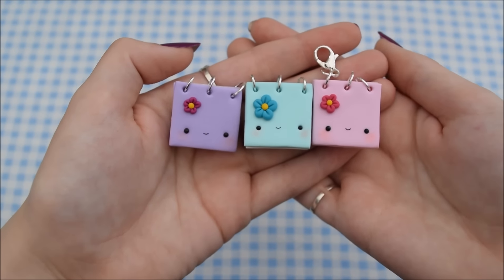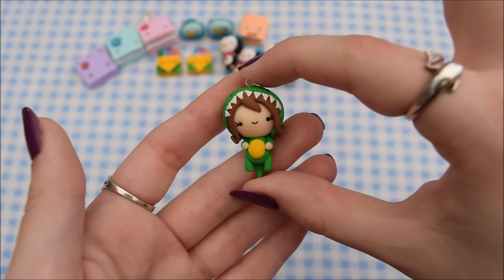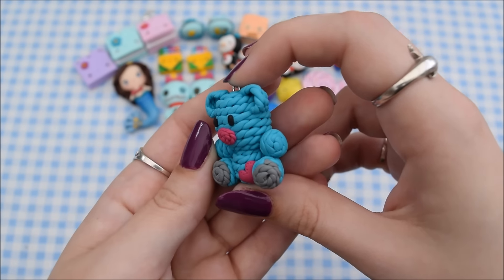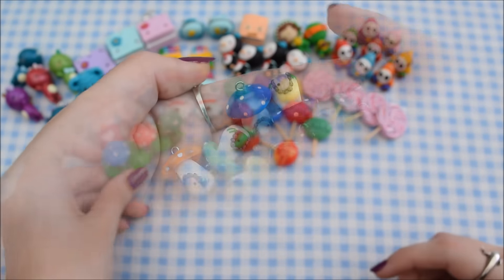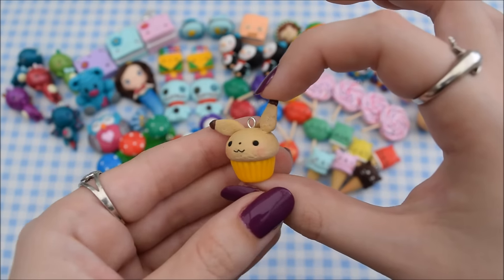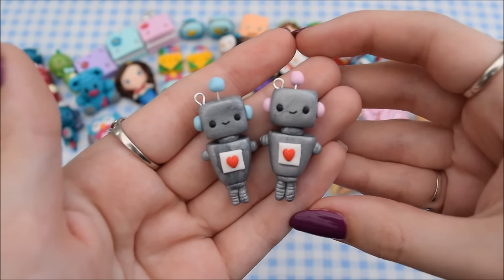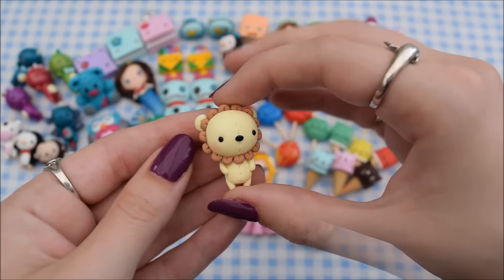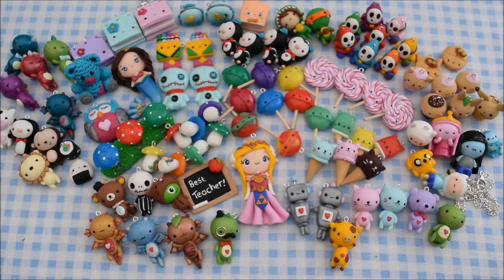HUGE Polymer Clay Charm update - #5 || Patchwork pals, Adventure Time and Zelda!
Hey guys!

So I filmed this video all the way back in August, but have only just got around to uploading it! So I haven't actually done my trade with Heartsprinkle yet, but when I do I will add the links here for you guys to check out!